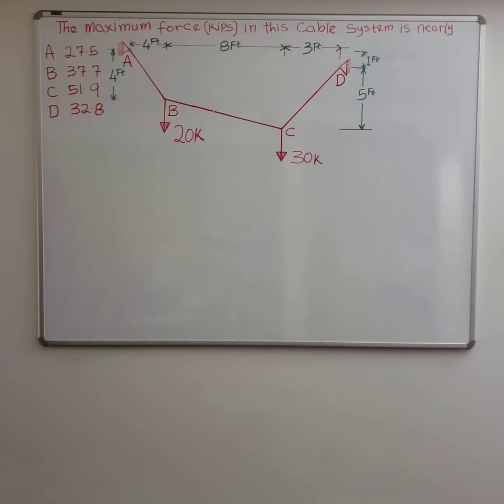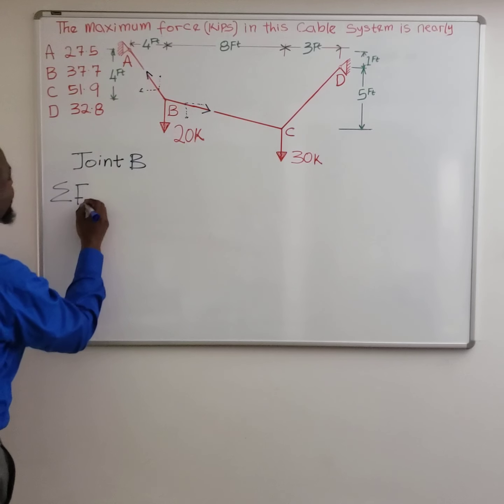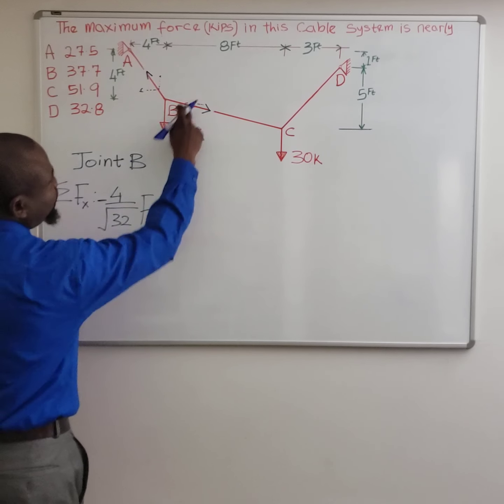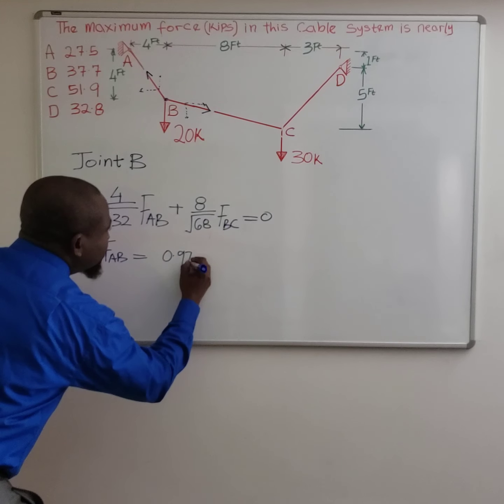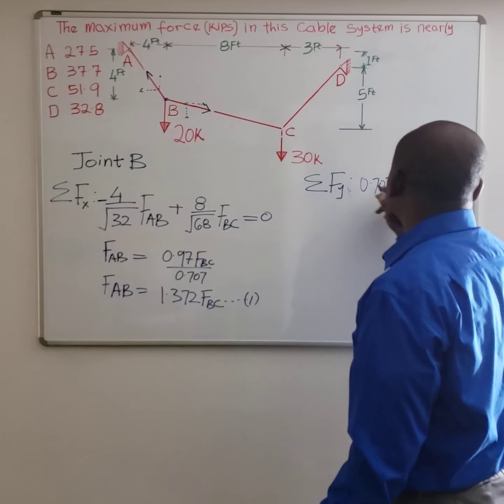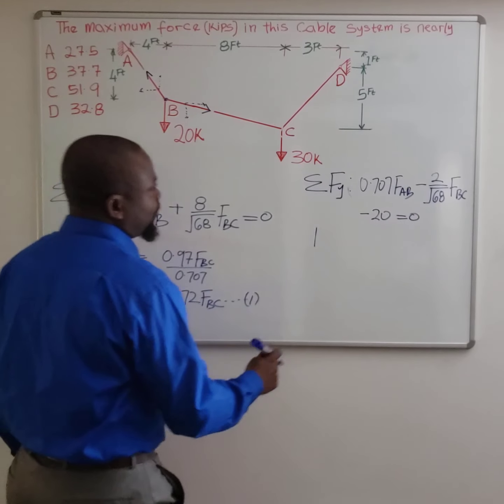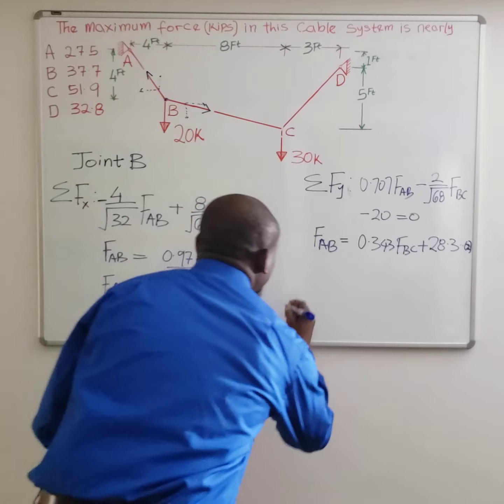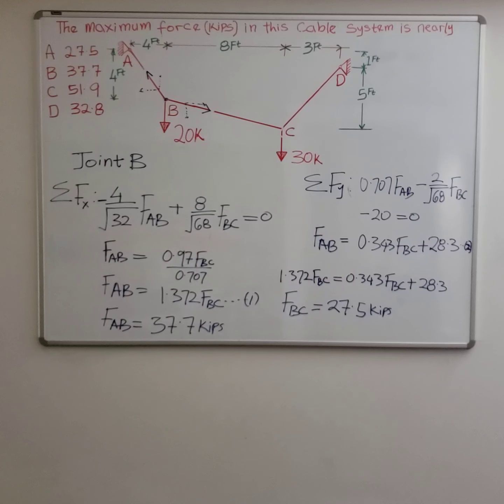Forces in cable system Part1 AE ST01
Solving tension force in cable system using the method of joint Part 1.
AE-ST01